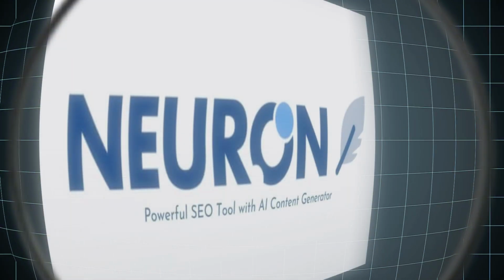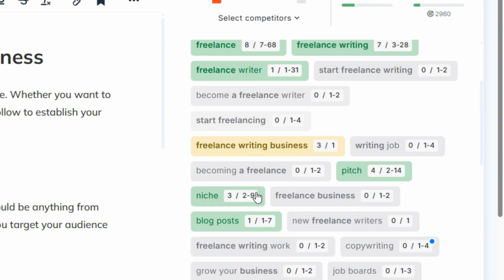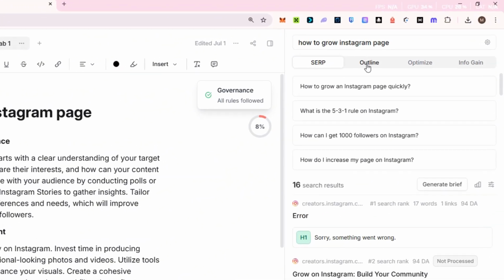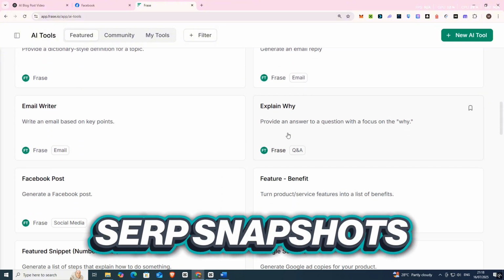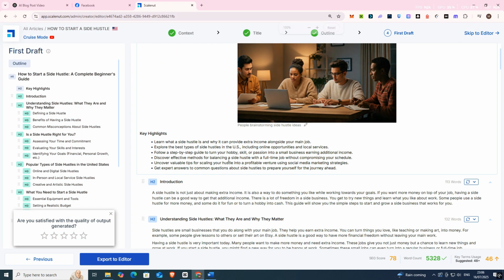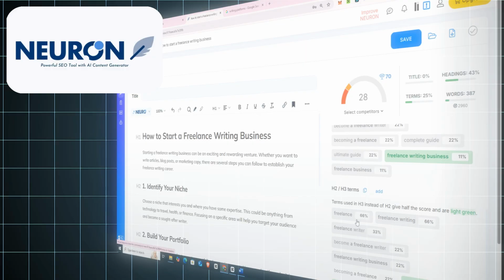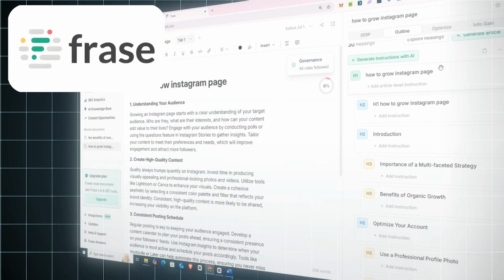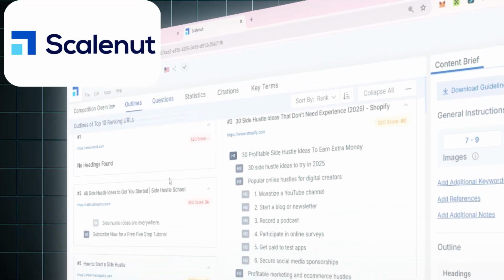Watch Me Create Winning Blog Posts In Minutes!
Want to create engaging blog posts quickly? This video shows you how to use ai tools to improve your content strategy and boost content creation. Learn to leverage ai content and start writing today!

chatgpt 1million aitools aiforcreators contentautomation trendingshorts contentcreation youtubetips flexclip scalenut frase facelessyoutube aiforbusiness aiautomation facelessyoutubechannel Turn Boring Videos Into Viral Shorts In Minutes Using AI!